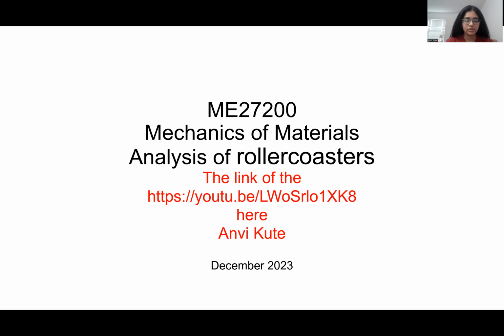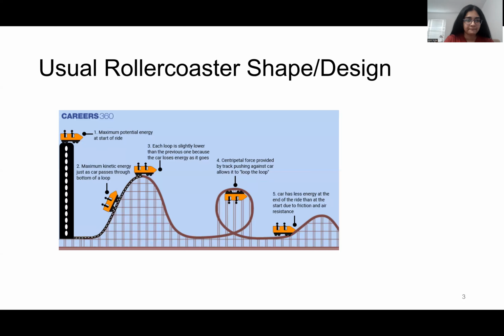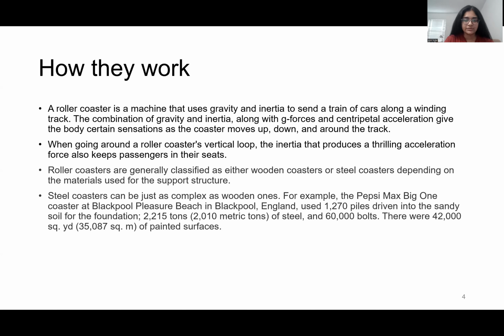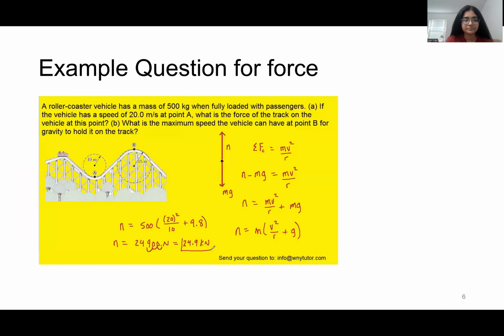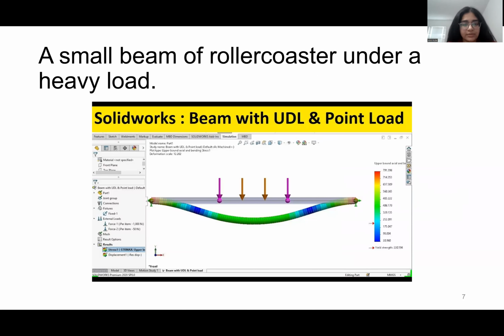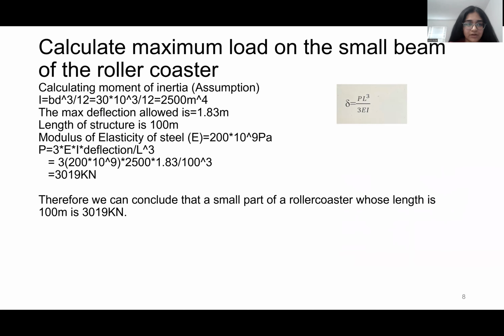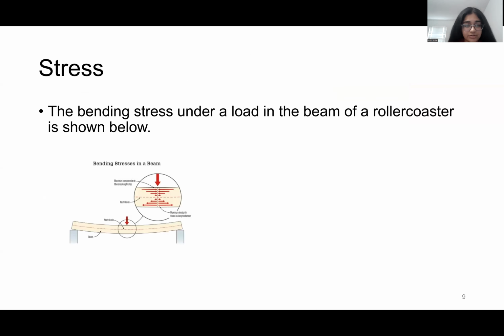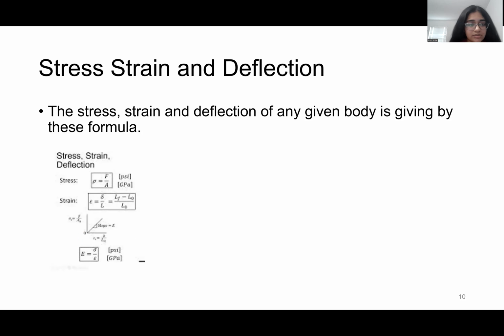Final PR Mechanics Of materials